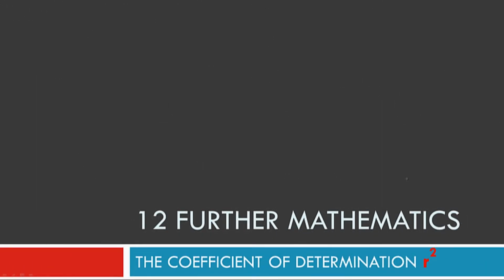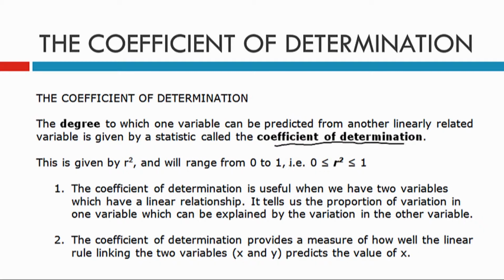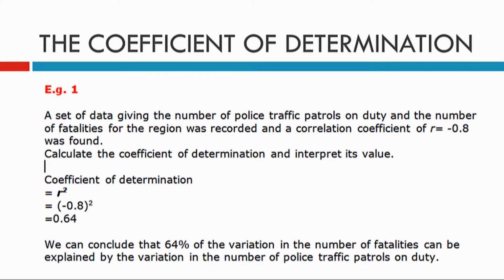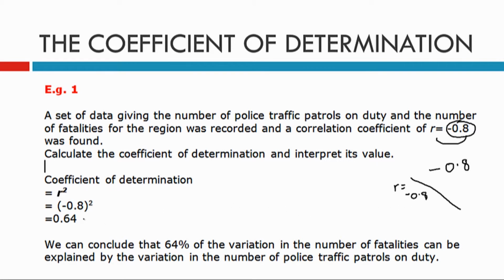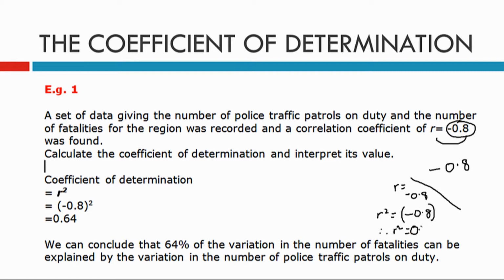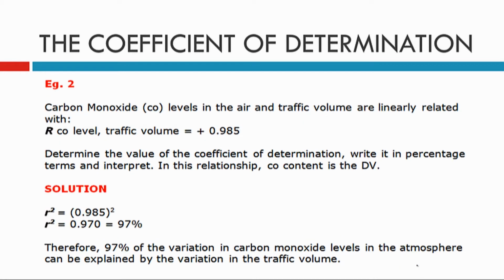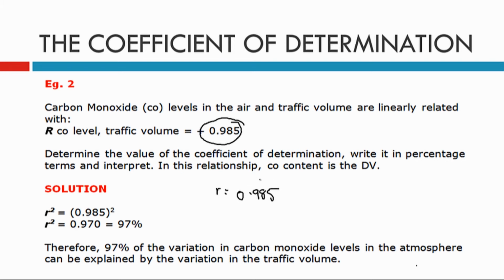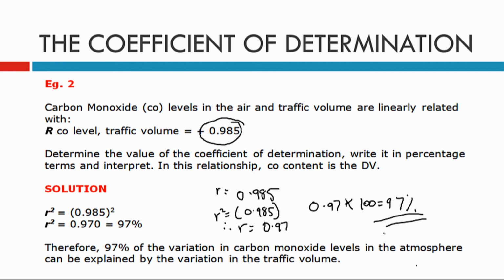Exercise 4G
Bivariate Data